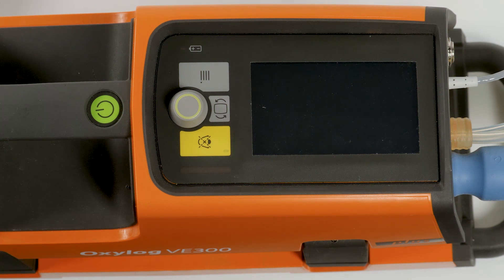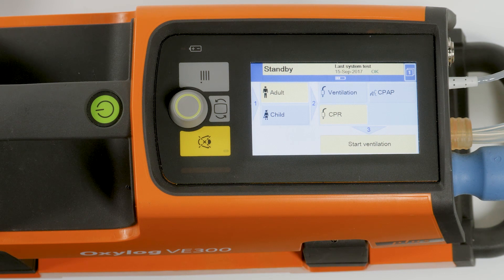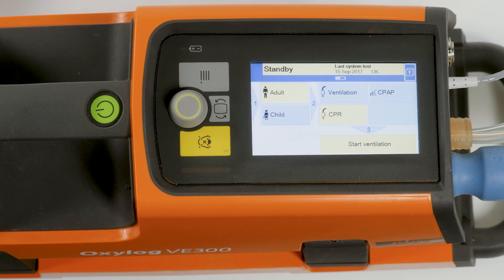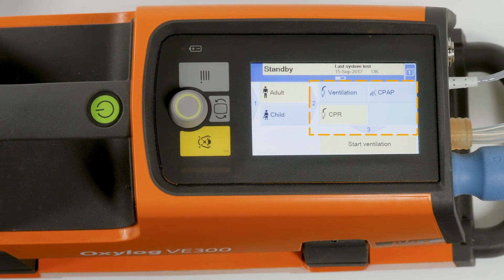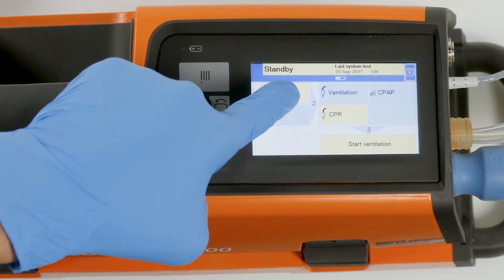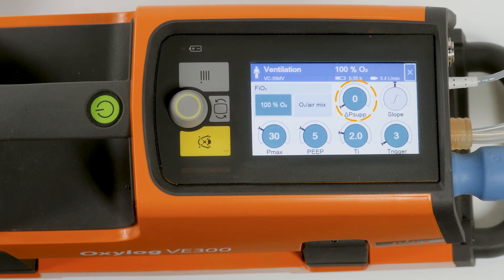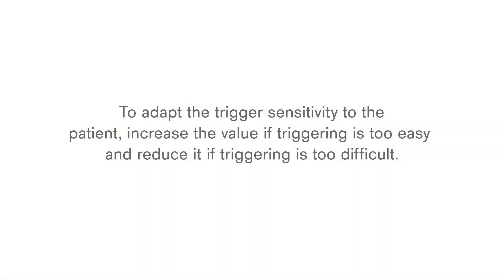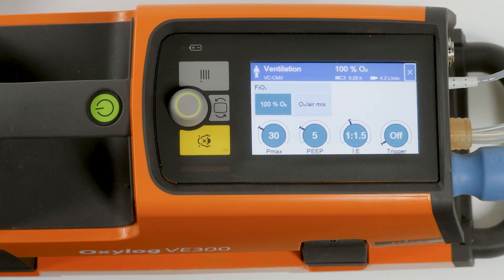Oxylog VE300 - Operation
This video shows you how to switch on the Oxylog VE300 and select or change the ventilation mode.